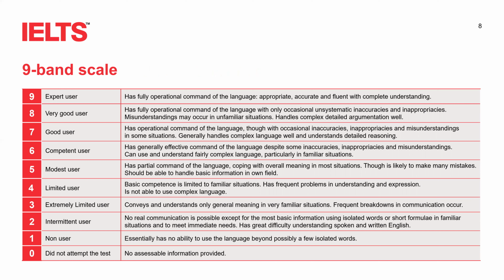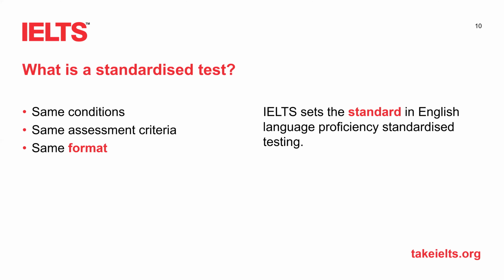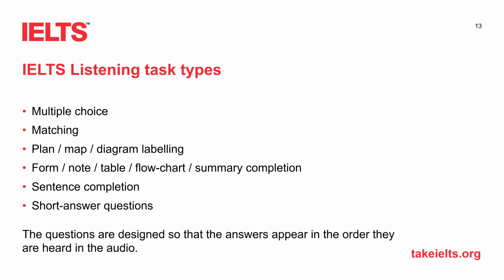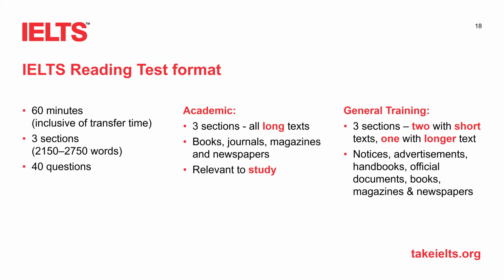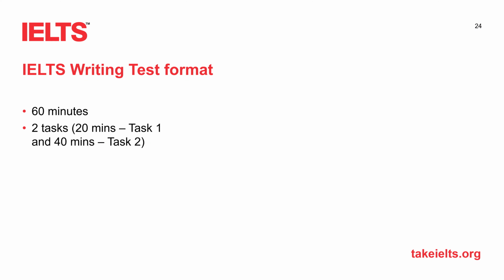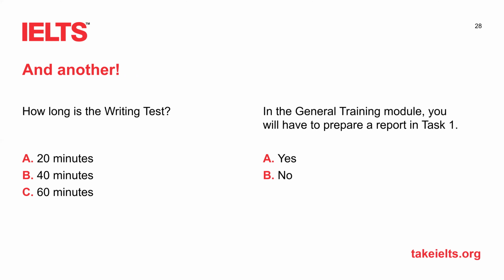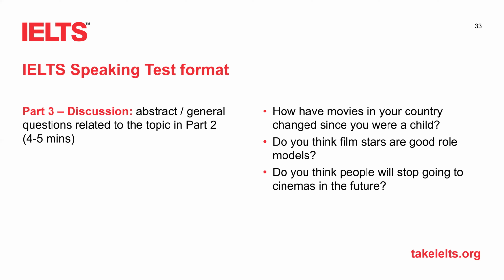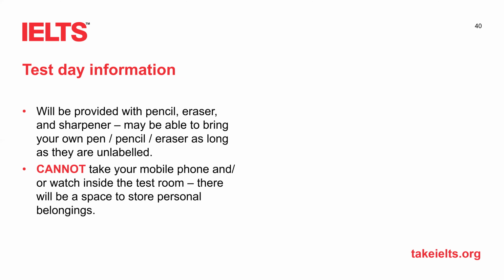Introduction to IELTS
This video tells you all about the IELTS test. It explains the importance of the test for global education and migration, and helps you decide whether you should take the Academic or General Training test, depending on what your future plans are. It briefly describes each of the 4 skills tests, and explains how each skill is marked and assessed. After watching this video you will understand the format of the IELTS test, and there’s even some information and advice for the Test Day itself.